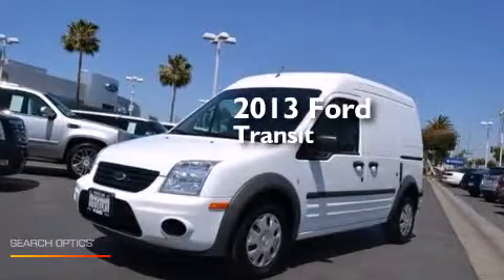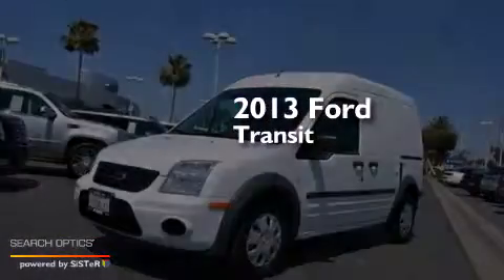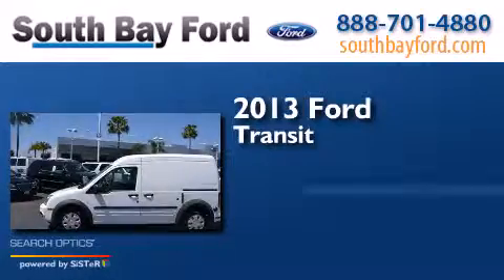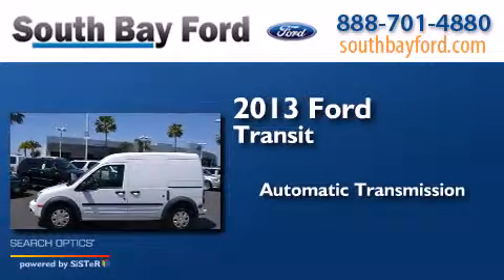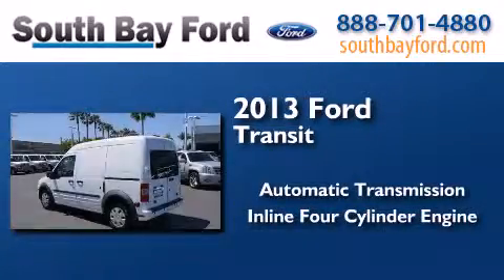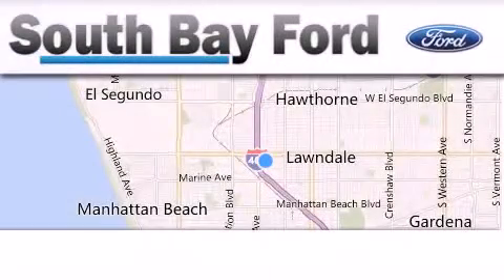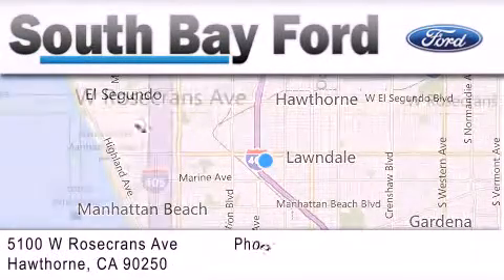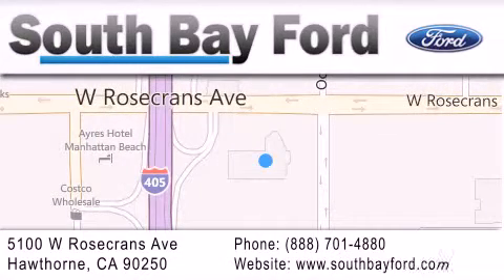Pre-Owned 2013 Ford Transit Connect Los Angeles CA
We have been honored to serve the Hawthorne CA area , we promise that your experience at our dealership will exceed your expectations ! Year : 2013 Make : Ford Model : Transit Connect Engine : 4 Cylinder Engine Trans . : AUTOMATIC Exterior : Frozen White Miles : 7,494 Interior : Dark Gray Stock : UC1098 South Bay Ford 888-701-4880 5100 West Rosecrans Avenue Hawthorne , CA 90250